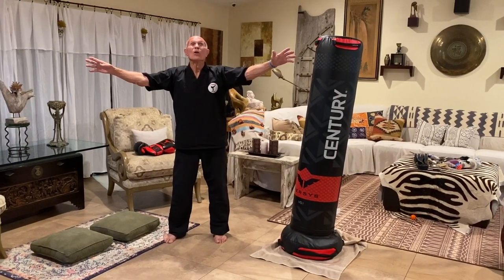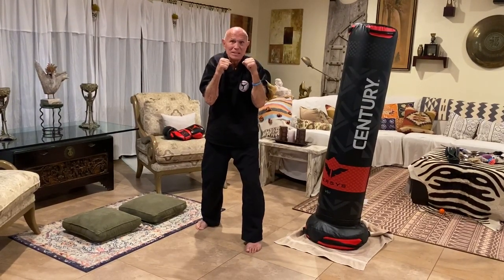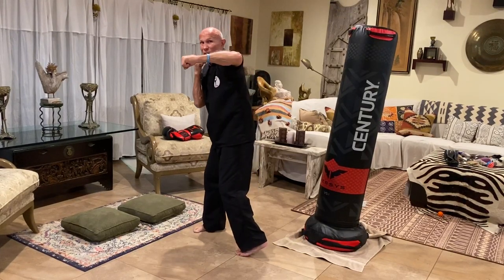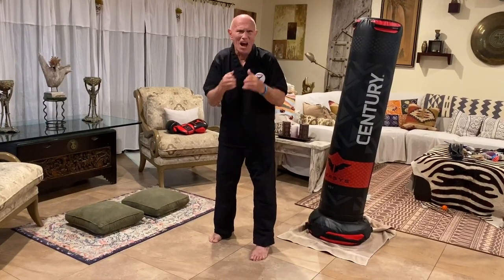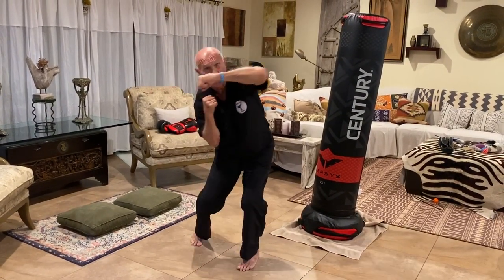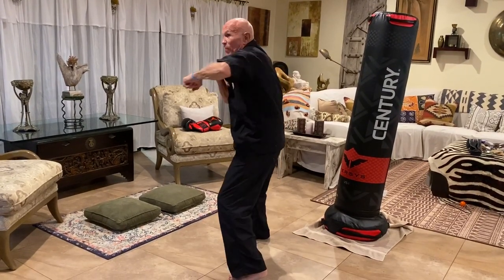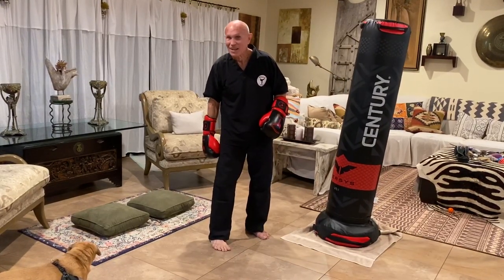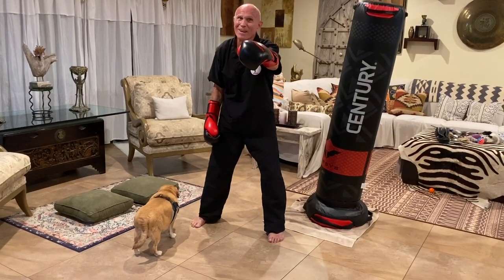Best Boxing Skills for a Kicker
Bill breaks down the basics of boxing as it applies to his Superfoot System.